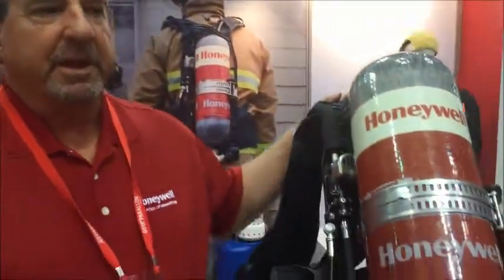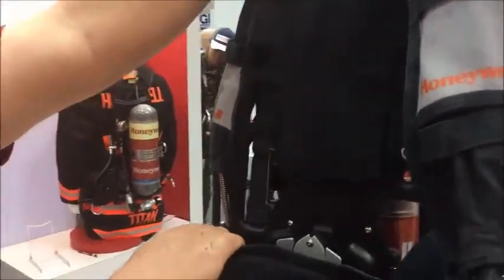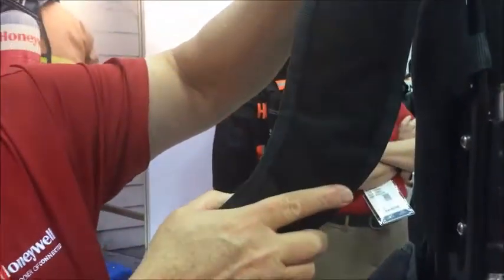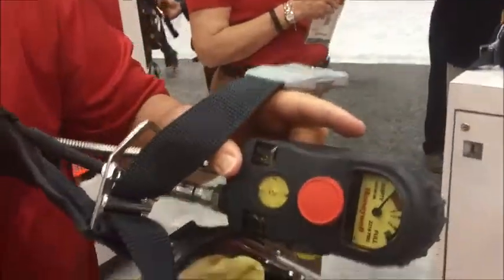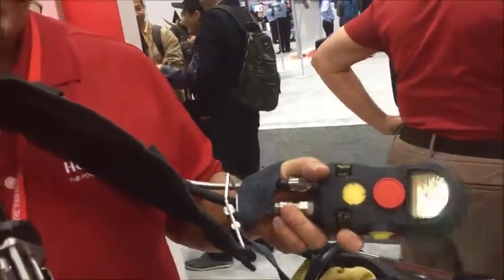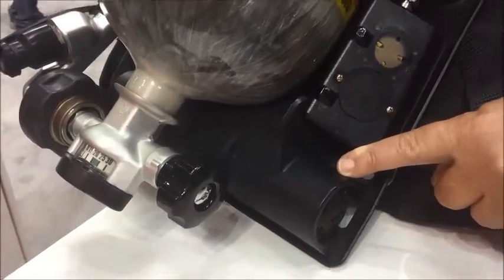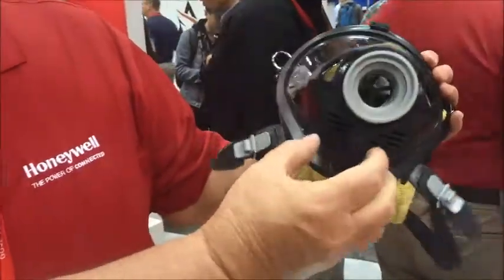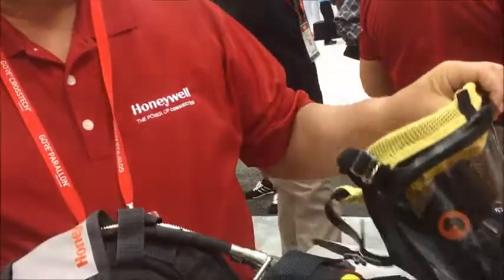FDIC Int'l 2017: Honeywell Demonstrates the Latest on its TITAN SCBA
At FDIC International 2017, Honeywell Business Development Manager Steve Bowman shows us the latest and greatest improvements to its popular self-contained breathing apparatus.